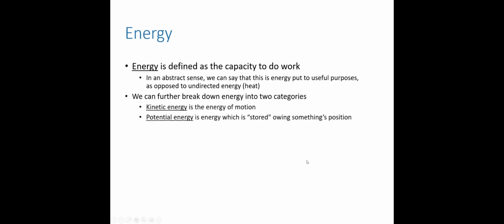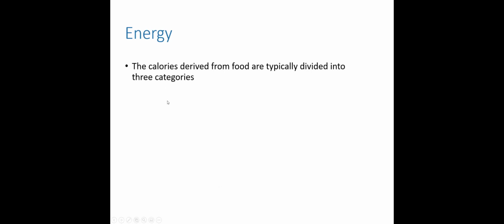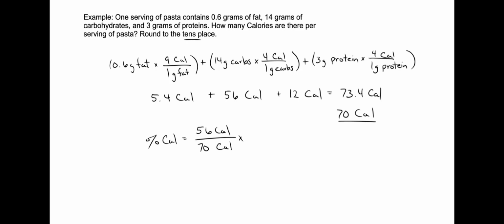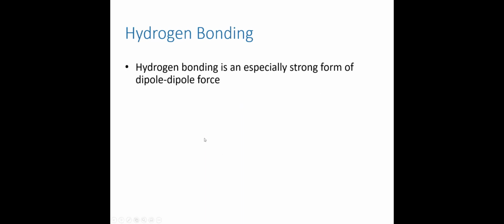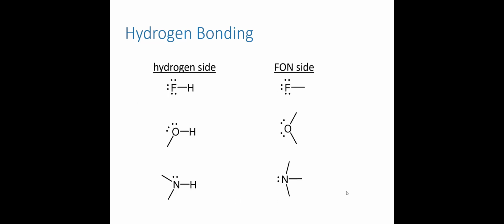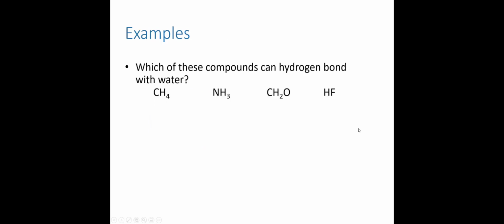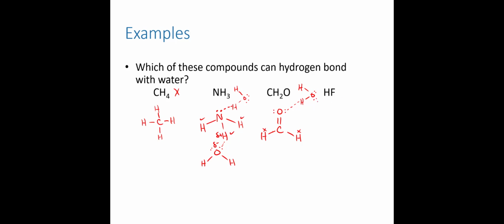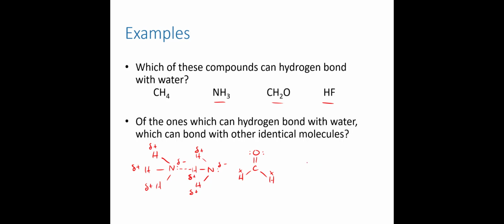Chemistry 110, Chapter 4 -- Part 1: Energy, Intermolecular Forces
This first video in Chapter 4 gives a brief overview of energy, then introduces two intermolecular forces: dipole-dipole forces and hydrogen bonding.